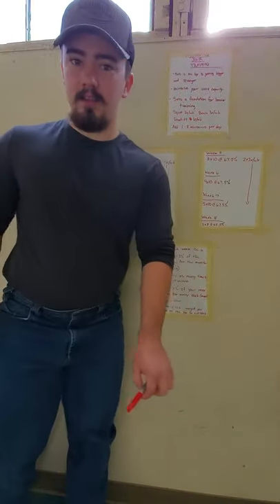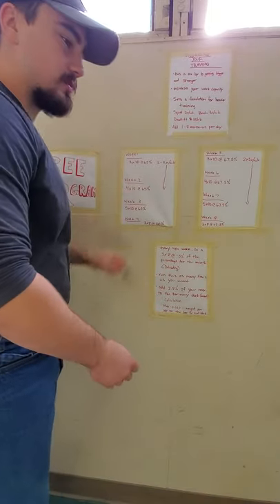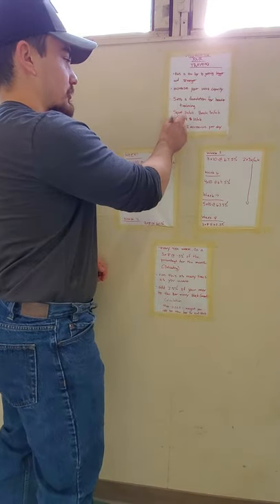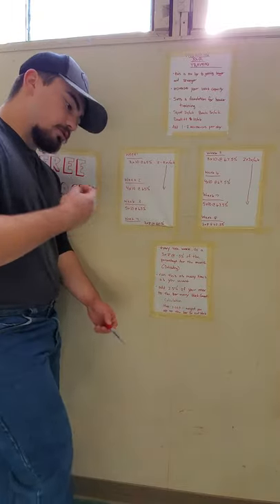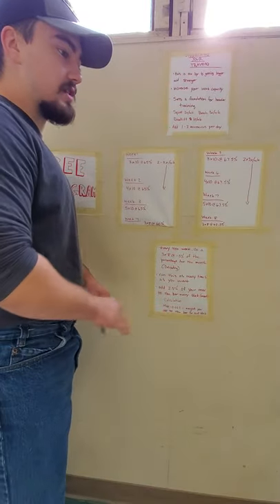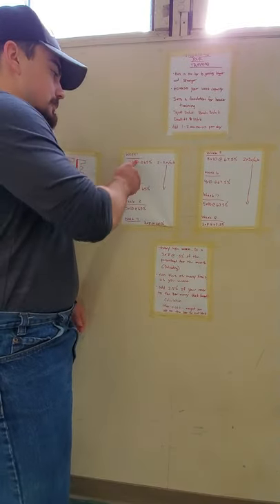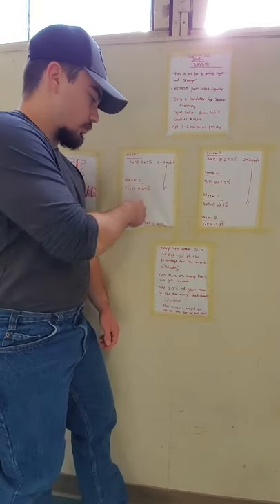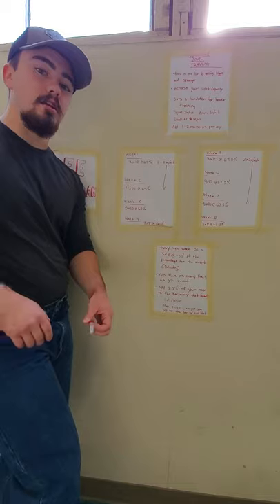Free Program Walkthrough